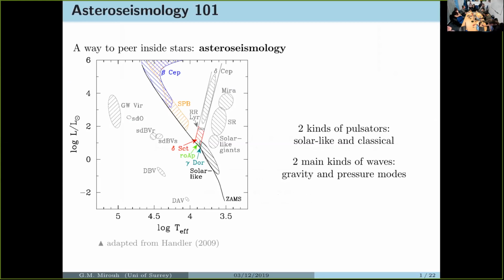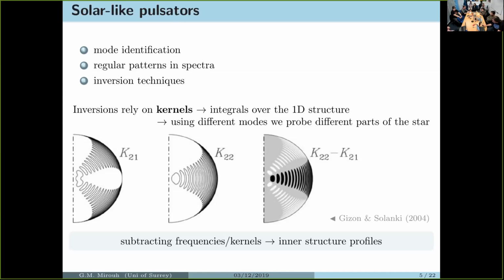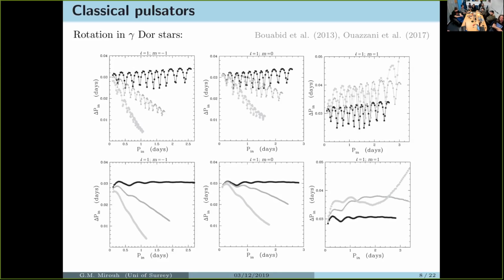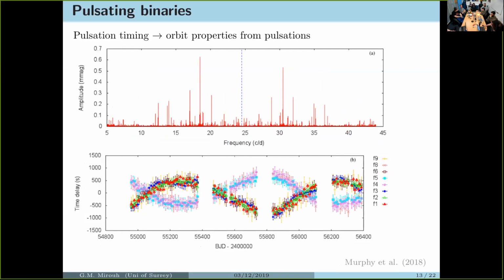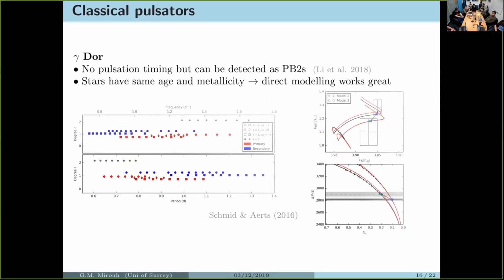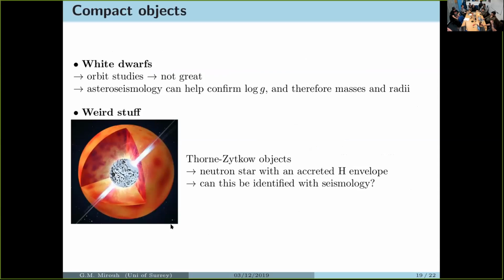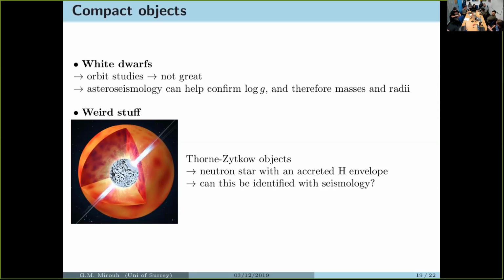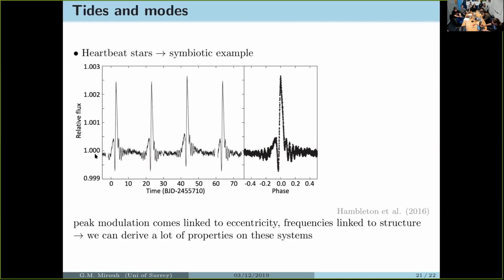Binary_c workshop 2019: Dr. Giovanni Mirouh: Binary star asteroseismology (day 2)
By: Dr. Giovanni Mirouh
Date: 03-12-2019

Description: Talk on asteroseismology in binary systems